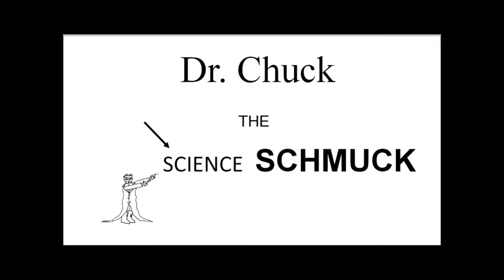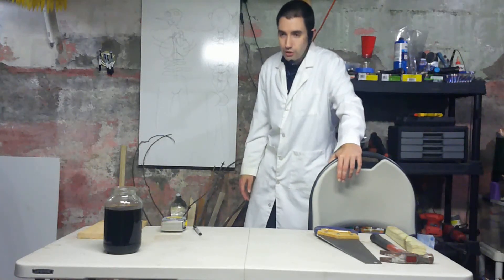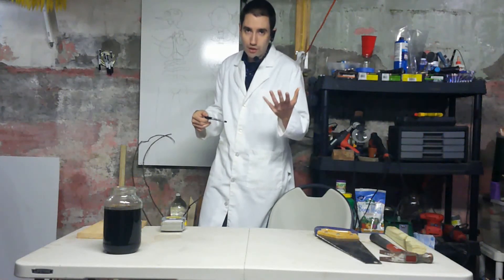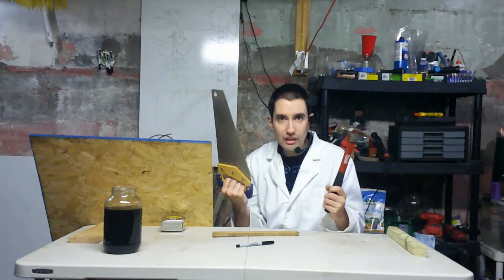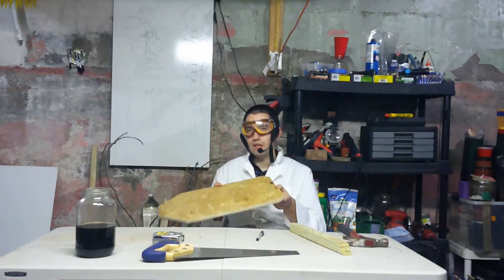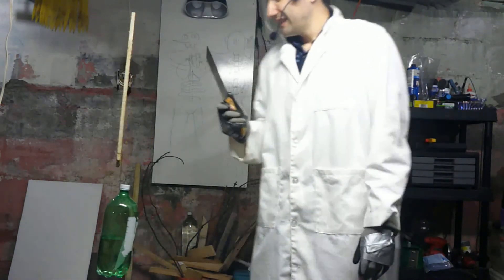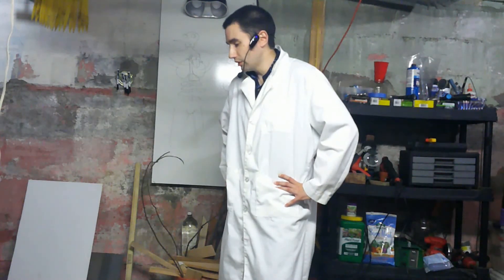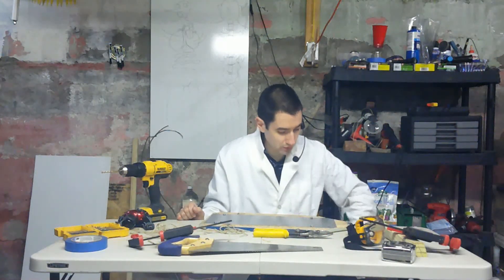EP 3: Making Body Armor (Poorly) from Wood.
An attempt to make a suit of body armor from genuine soft, pliable, cost-effective OSB. Tested against the fists of a weak man, the badly made knives of said weak man, a homemade hammer, and an off-screen mystery weapon.